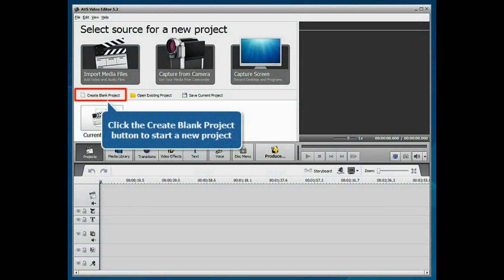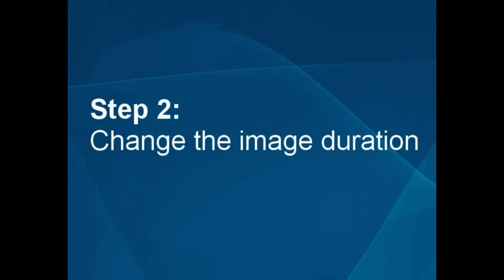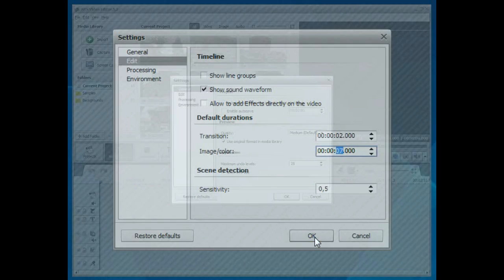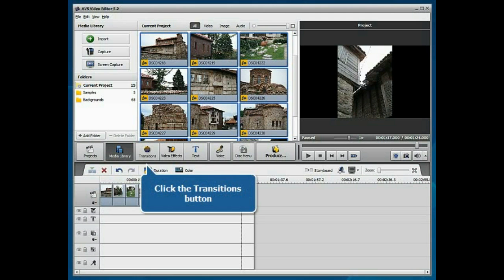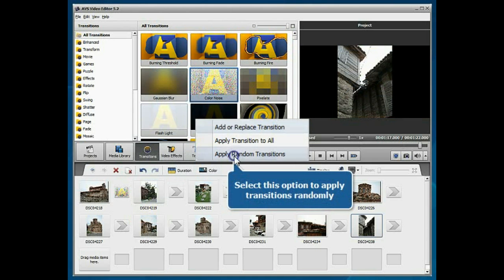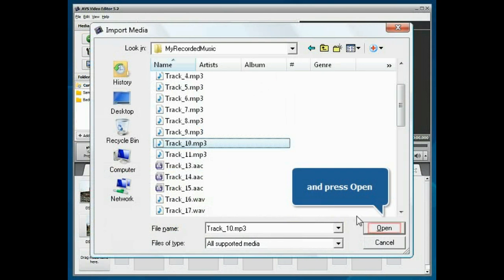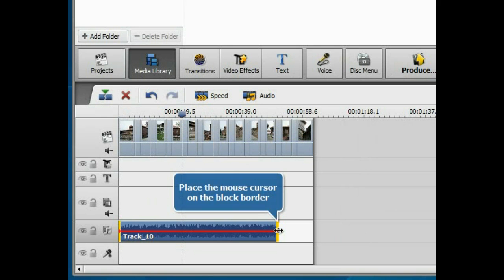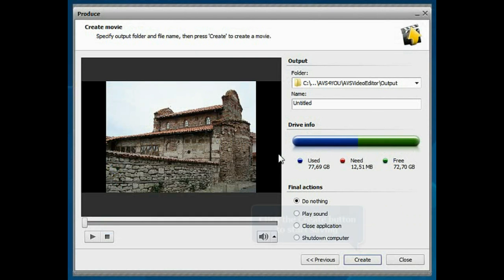How to create a photo slideshow using AVS Video Editor?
- Find out how to organize your pictures into a unique slideshow with transitions and background music.